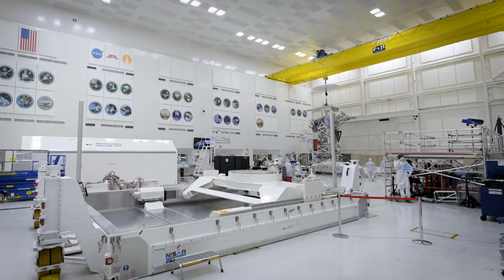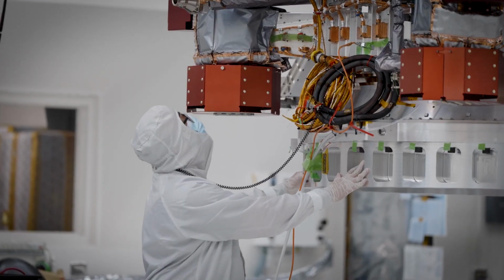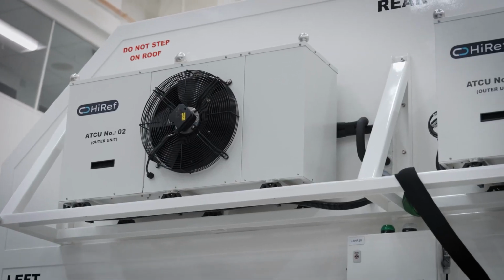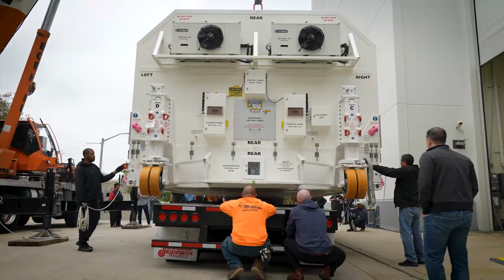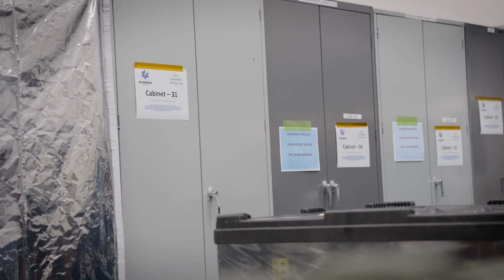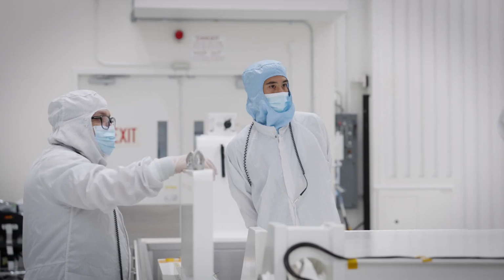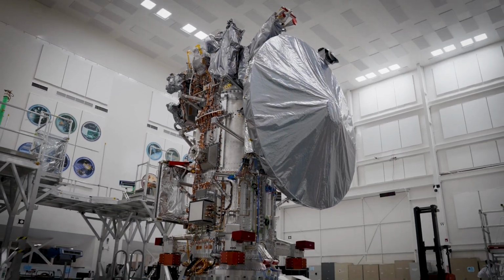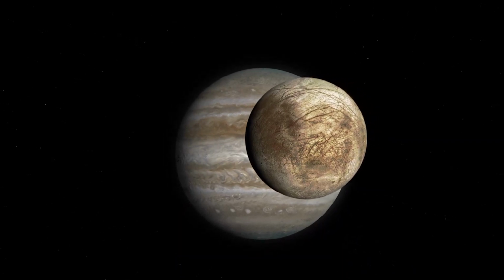Europa Clipper: How Do You Deliver a 7,000-Pound Spacecraft?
How was NASA’s Europa Clipper spacecraft packed and shipped from the agency’s Jet Propulsion Laboratory in Southern California to Kennedy Space Center in Florida? The mission’s lead engineer Kobie Boykins explains how the team made sure the 7,000-pound spacecraft would be safe while it traveled first on a semitruck then flew to Florida on a United States Air Force C-17 Globemaster III. The Europa Clipper team also shipped enough ground support equipment to fill 14 semitrailers.

NASA’s Europa Clipper mission will investigate Jupiter’s icy moon Europa, which — with its subsurface ocean — is one of the most promising places in our solar system to find environments capable of supporting life.

The spacecraft is expected to launch in October 2024 from Kennedy and arrive at the Jupiter system in 2030.

Credit: NASA/JPL-Caltech/KSC